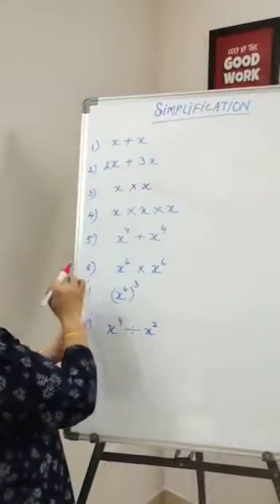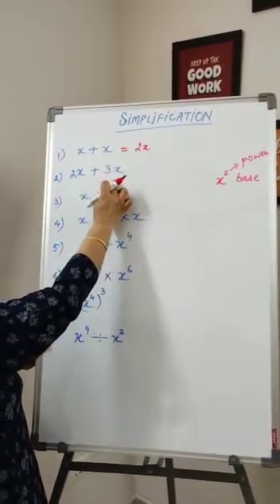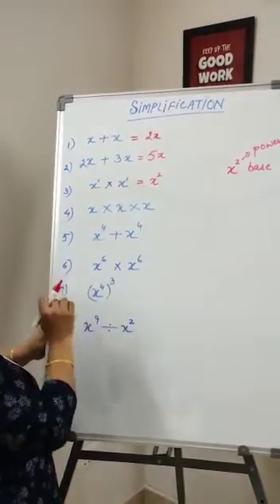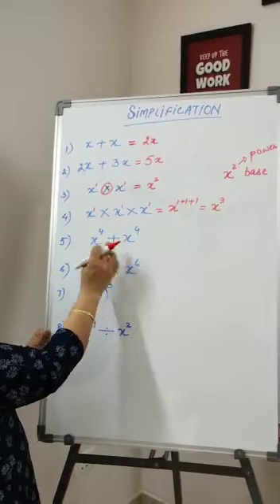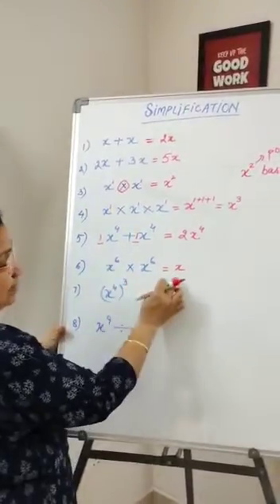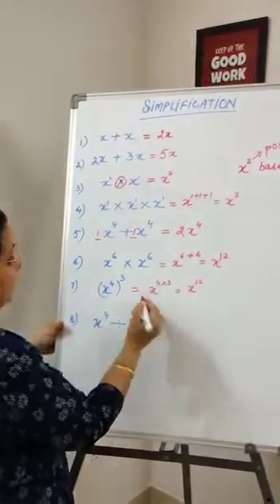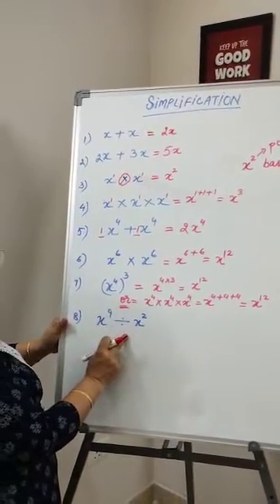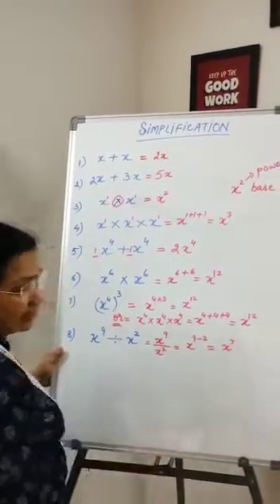Algebra : simplify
how we simplify .
rules in algebra
x , y, z are literal  coffecient
1, 2, 3 are numerical  coffecient